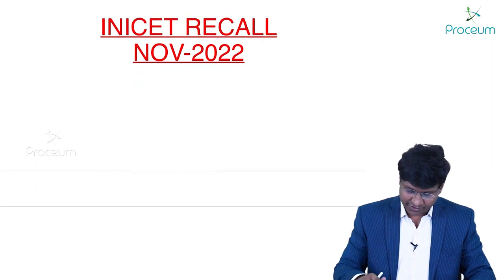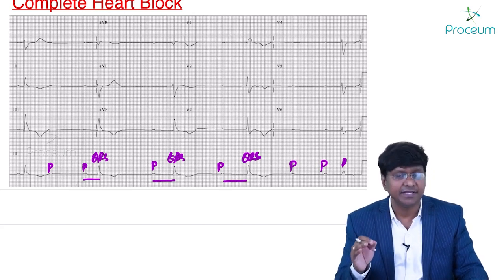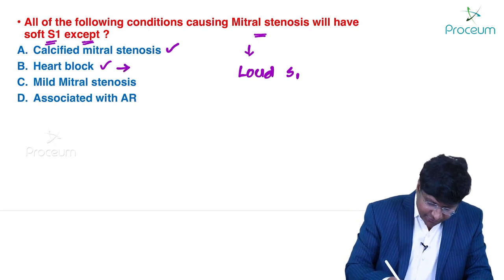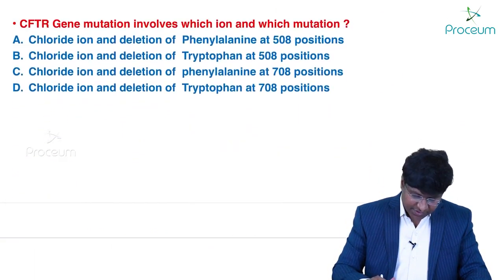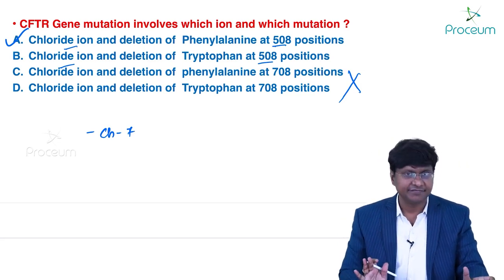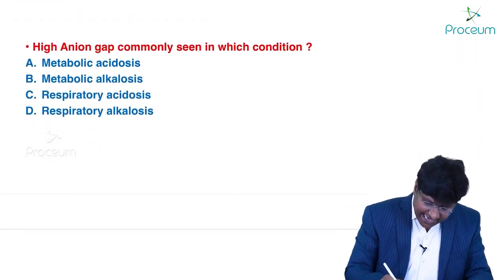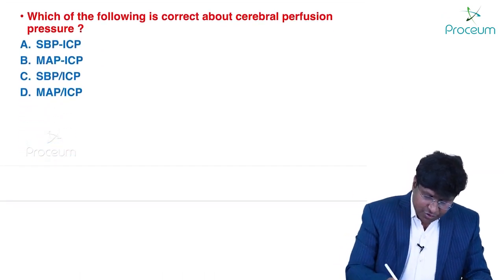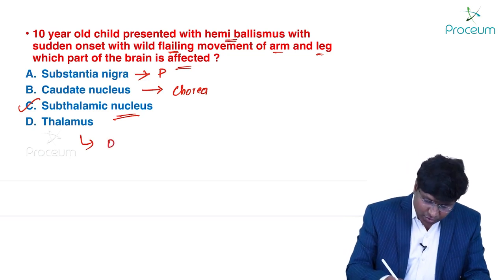INI-CET November 2022 Medicine Recall by Dr Rajesh Gubba | High Yield Session for NEET PG, FMGE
In this video watch Dr. Rajesh Gubba discuss INI-CET 2022 questions for General Medicine.